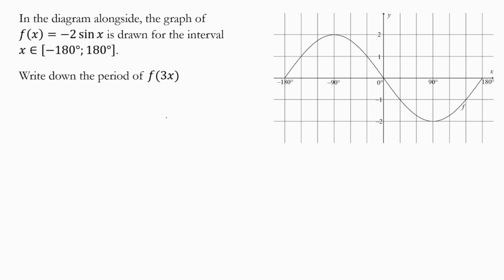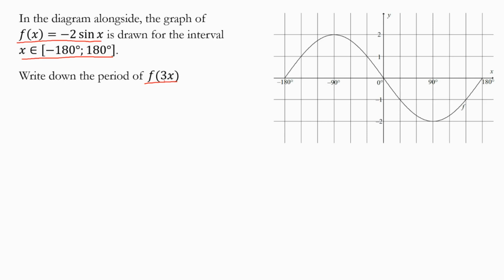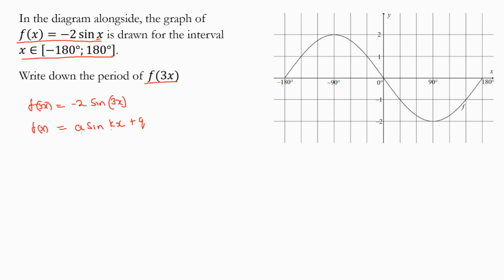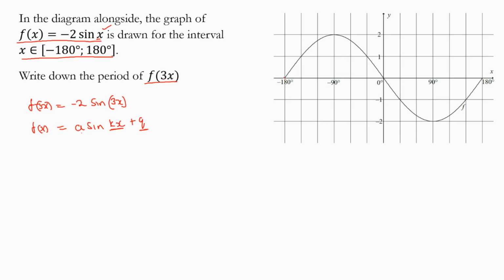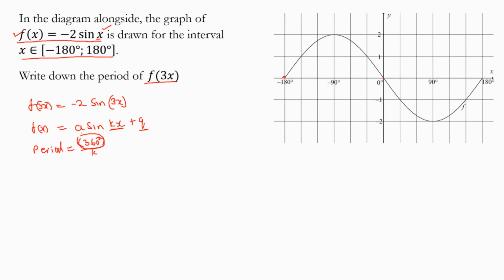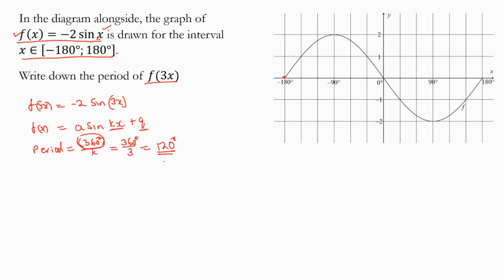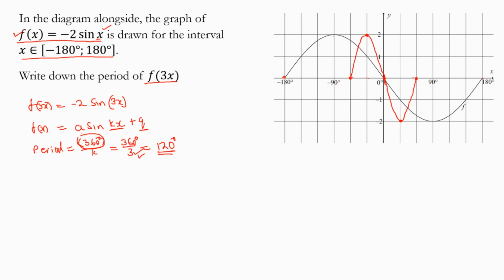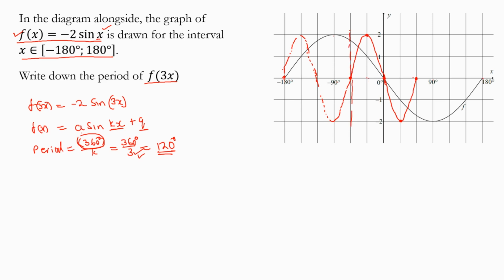TRIGONOMETRIC FUNCTIONS | 2021 NOVEMBER MATHEMATICS PAPER 2 | D21 Q 7 2